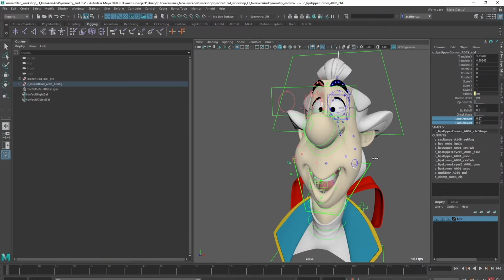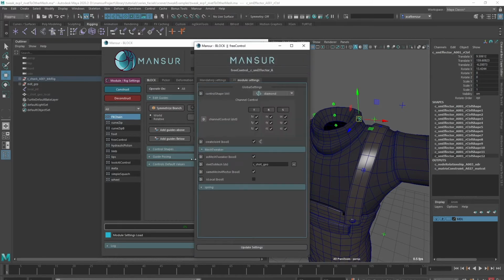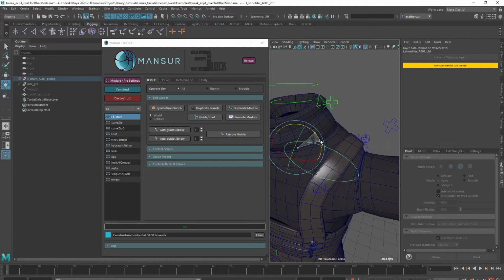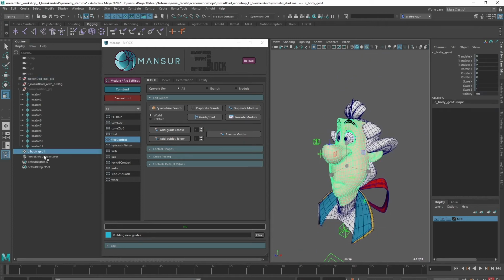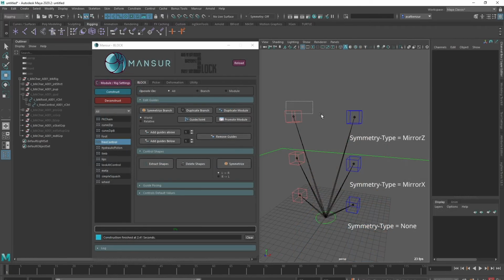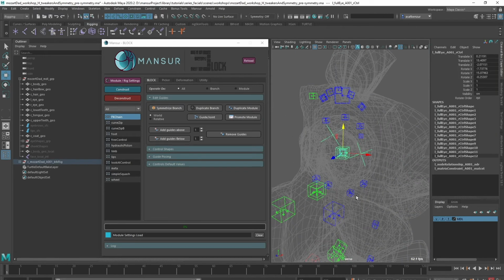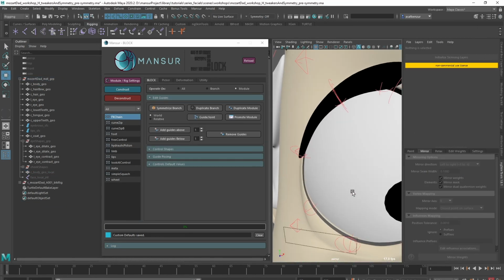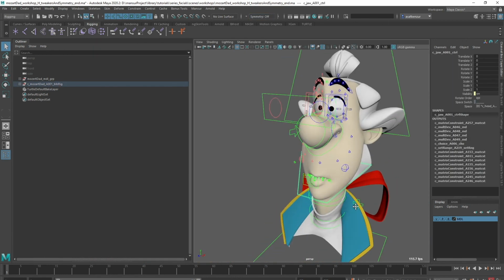Mansur-Rig - Facial Rigging- Part 9- Mesh Tweakers And Symmetry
Welcome to Mansur-Rig's Facial Rigging Tutorial Series!
Learn how to build facial rigs using Mansur-Rig easily and efficiently!

Chapters:
0:00 Intro
0:23 Mesh Tweaker Types Overview
4:51 Creating The Tweakers
7:06 Symmetry Types Overview
8:16 Modules Symmetry
11:10 Skin Weights Mirror
11:51 Symmetry Finalize

Here is a link to download the workshop files for this entire series:

You didn't install Mansur-Rig yet?

ngSkinTools - used throughout the series and highly recommended!